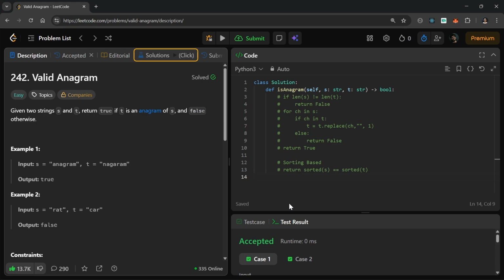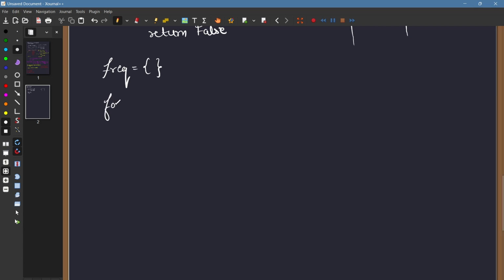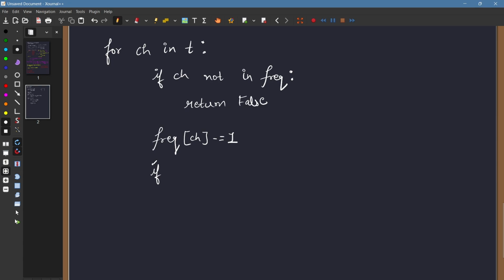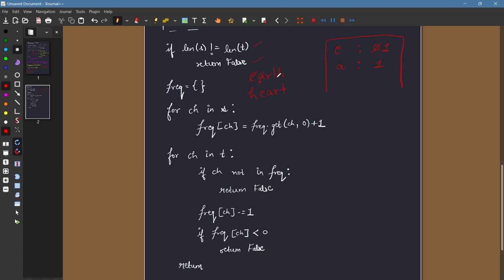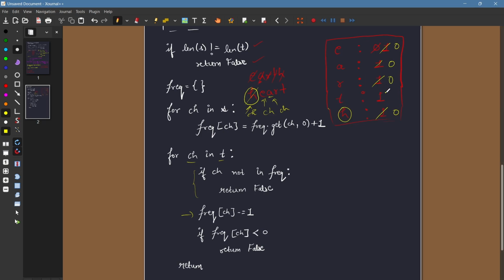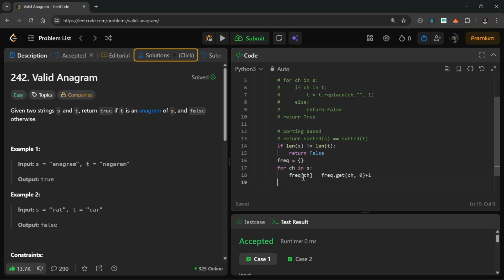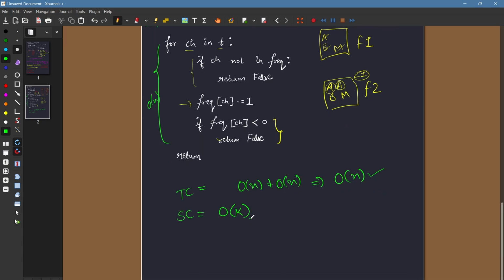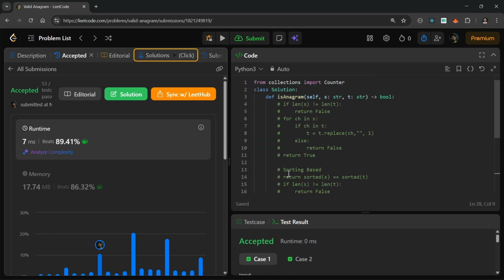Optimization of Valid Anagram Problem | 150 DSA Problems Series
This video covers the optimized O(n) solution for LeetCode 242 – Valid Anagram using hashmaps (Python dictionaries).
We move beyond brute force and sorting to achieve linear time complexity with clear, interview-ready logic.

You will learn how to:
Implement the frequency-count approach using dictionaries
Understand why the hashmap method is faster than sorting
Compare both manual dictionary implementation and the shortcut using collections.Counter
Analyze time and space complexity precisely for interviews

This video completes the anagram problem journey started in the previous part, where we explored brute force and sorting.

Approaches Discussed:
Manual Dictionary Frequency Map
Shortcut using collections.Counter

Core Idea:
“Count characters in both strings and compare counts.
If frequencies match, they are anagrams.”

Complexity Analysis

Approach Time Space
Dictionary Map O(n) O(1) (for fixed alphabet)
Counter Shortcut O(n) O(1) (for fixed alphabet)

Timestamps (Edit after upload):
0:00 — Recap of previous video
0:37 — Optimized Approach Explanation
10:40 — Coding Optimized Solution
12:25 — Analysing Complexity
13:38 — Counter one-liner shortcut
14:55 — Coding solution using Counter
15:45 — Summarization and What next ?